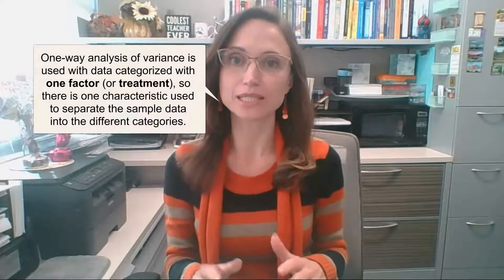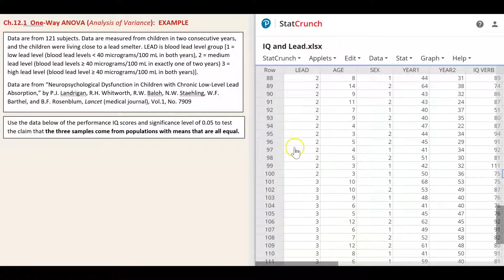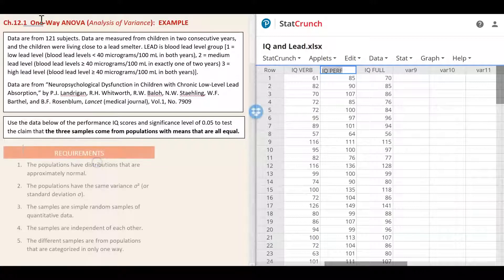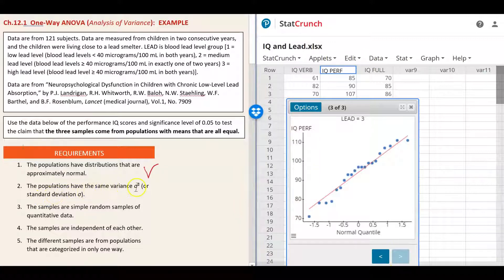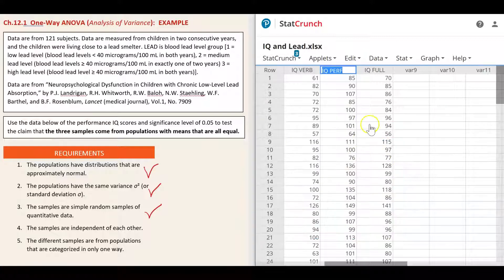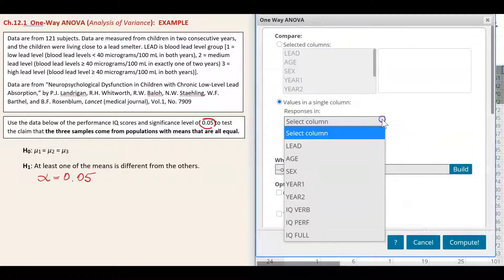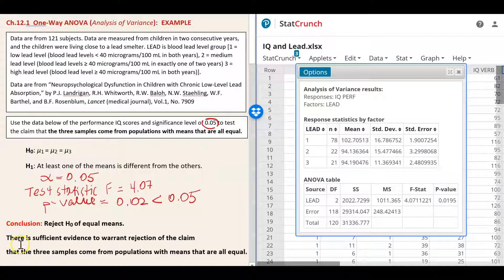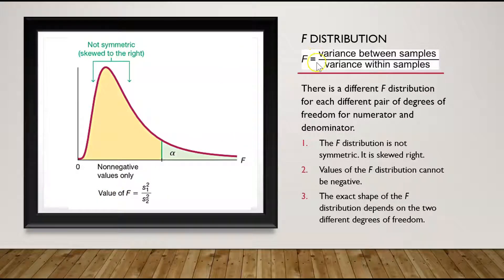Ch12.1 One-Way ANOVA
Math 115 (AVC) - Statistics.
Chapter 12.1 - One-Way ANOVA.
Reference: "Elementary Statistics" by M.Triola.